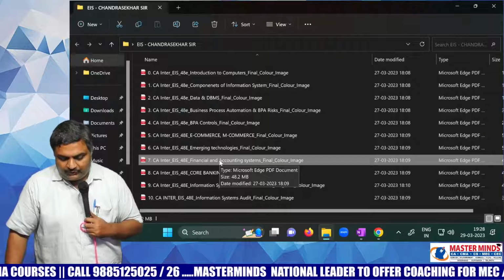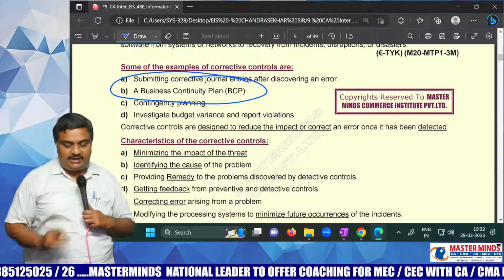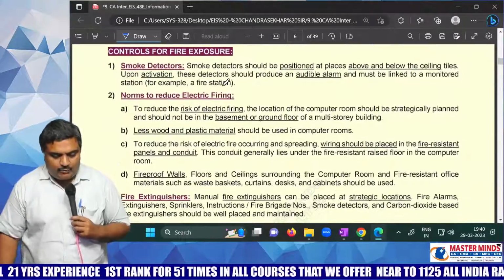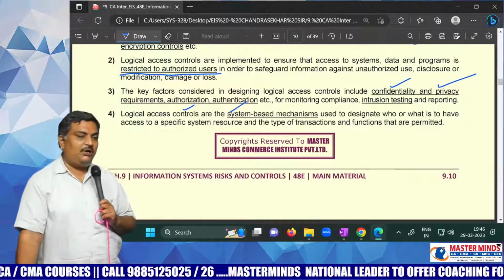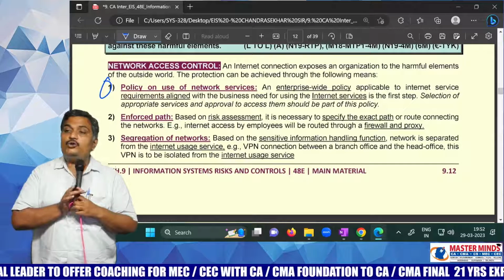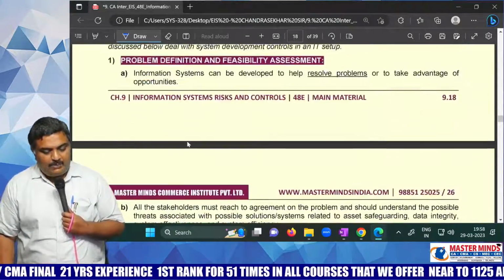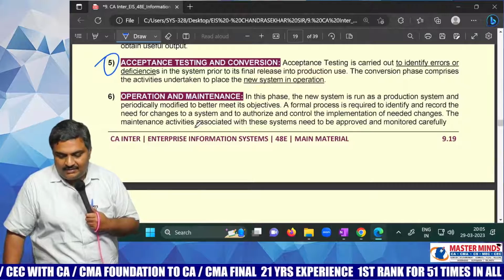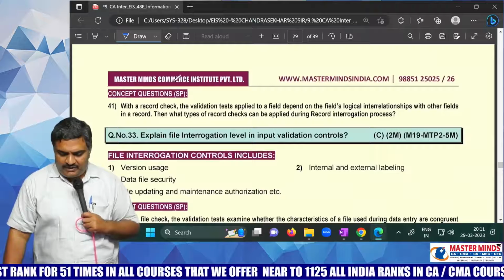CA Inter | EIS | Information system risks & controls | 6 - 10 Marks | 100% English | May 23 Attempt